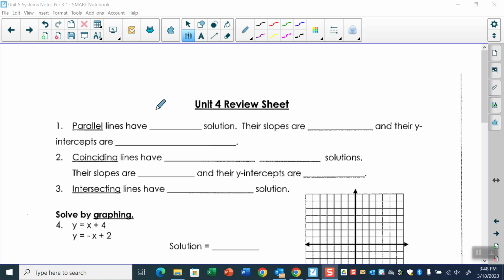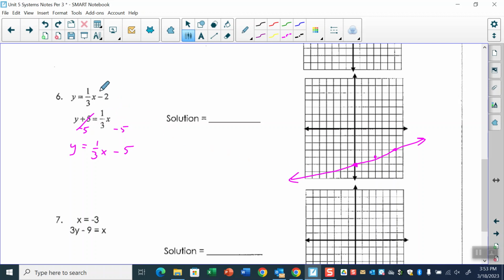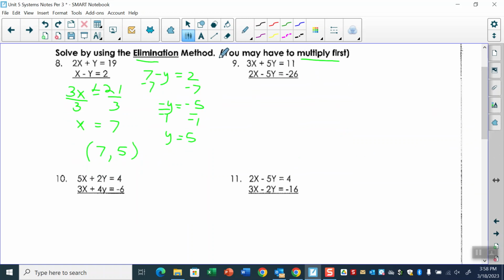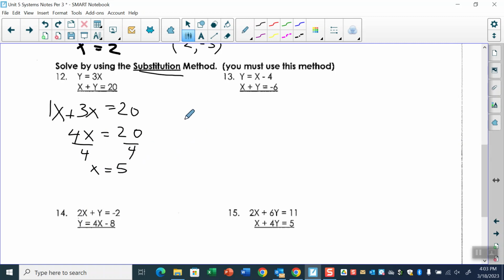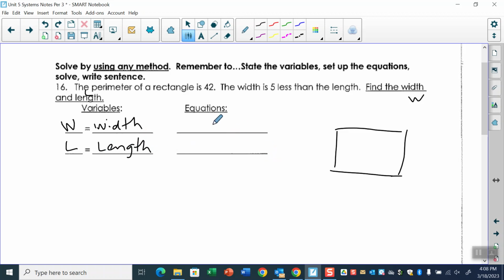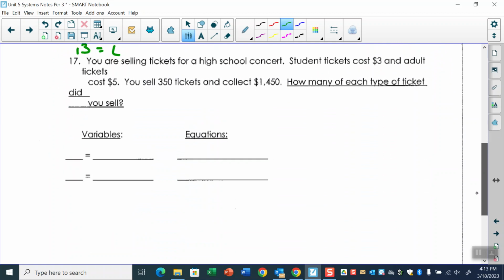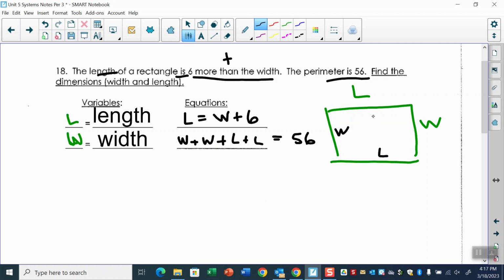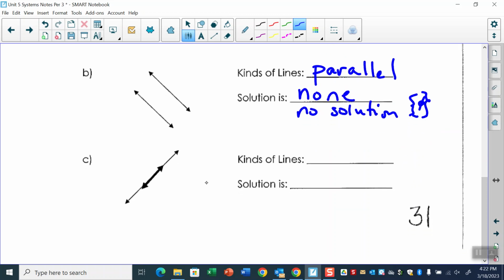Unit 5 Notes Review p26 31 Video